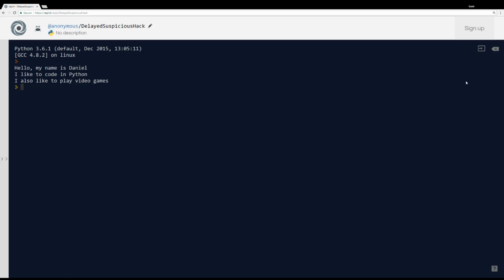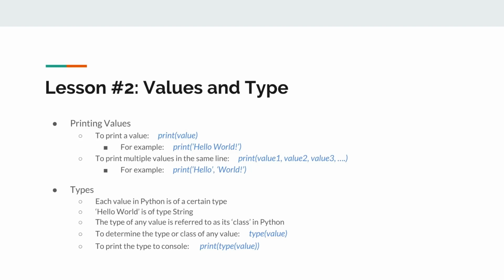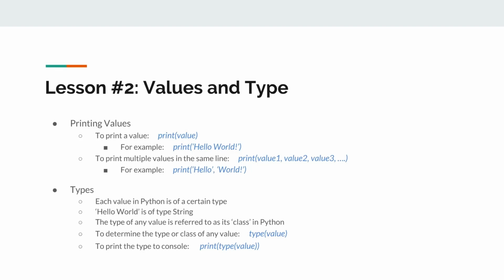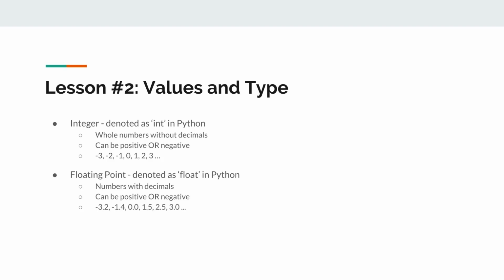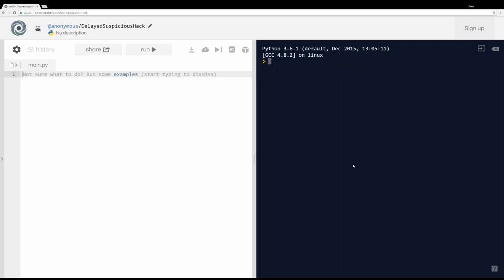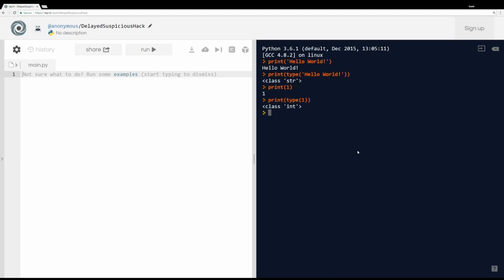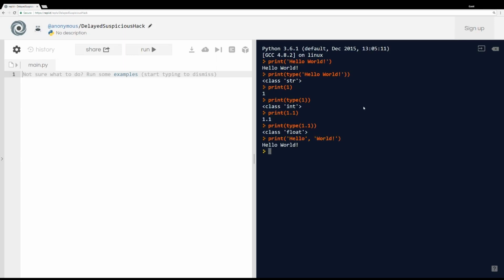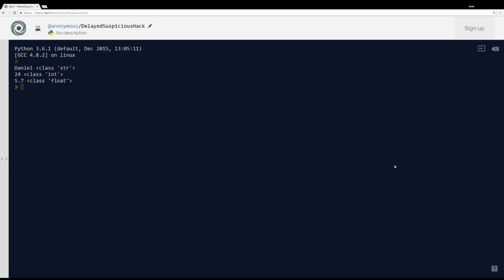#2: Values & Types - Intro To Programming w/ Python (No Setup Required, w/ Sample Problems)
Lesson#2: Values & Types